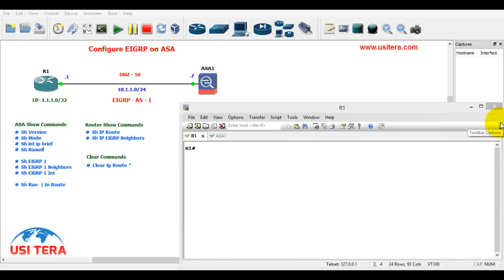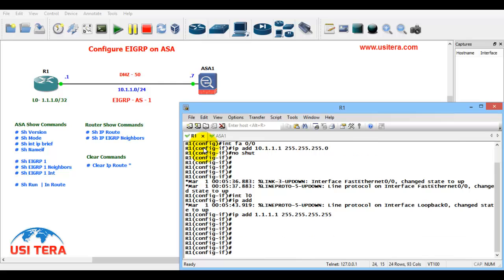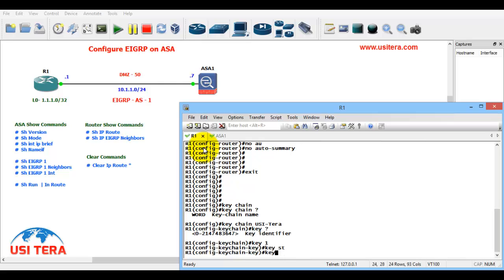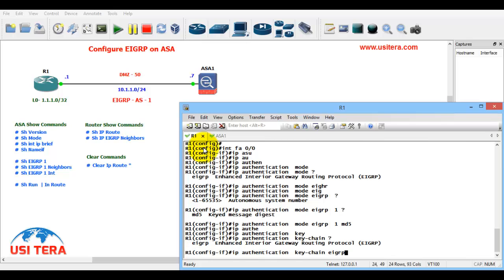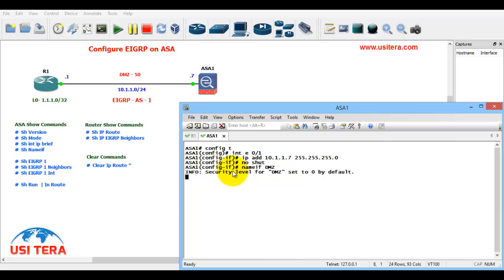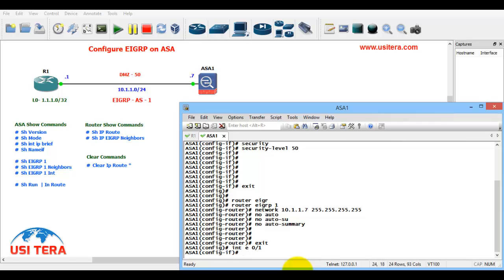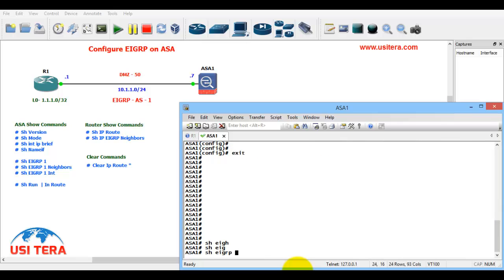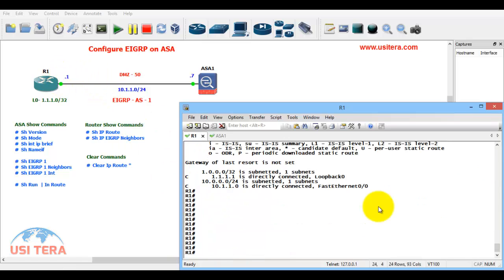004 Configure EIGRP on ASA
Configure EIGRP on ASA

Tasks:

1. Configure EIGRP between R1 and ASA  AS value 1
2. EIGRP message should be Authenticate using " MD5 " and key is " eigrp777 "